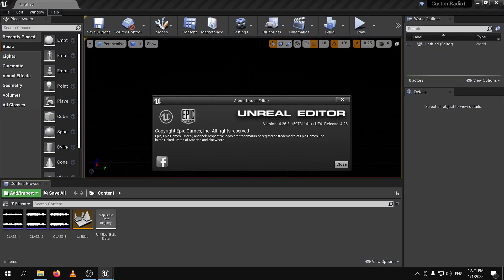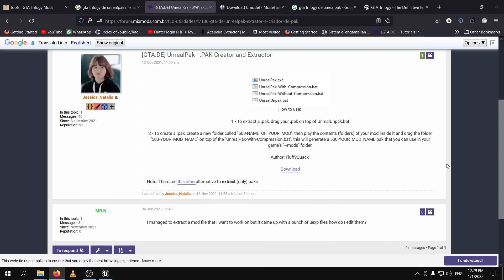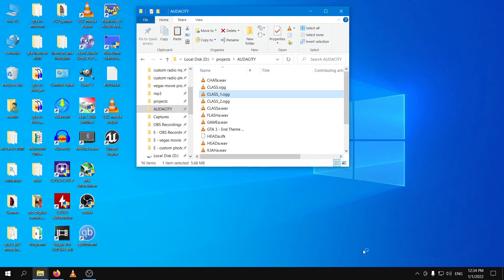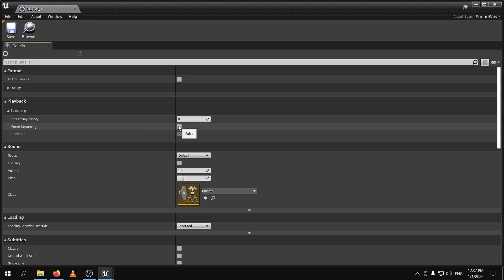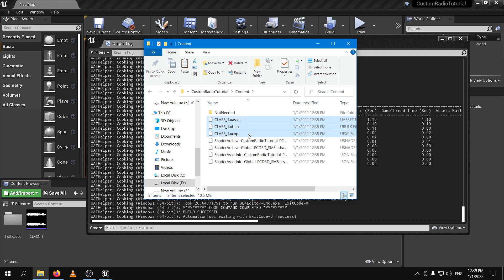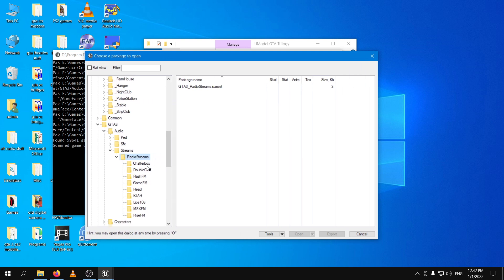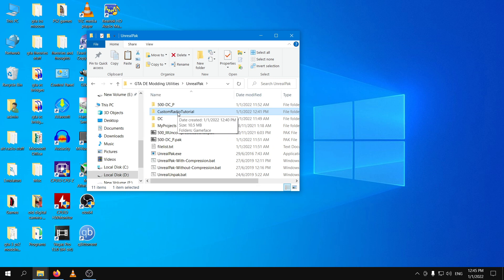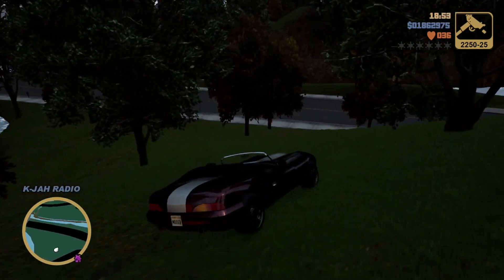GTA 3 DE - Audio Modding Tutorial (PC) Full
Unreal Engine 4.26: Get it from Epic Games Store.

Note:
The same steps can be used to modify audio files for GTA Vice City Definitive Edition on PC.

Where to put your audio mod file, after converted to Unreal asset:
(name of your mod)/Gameface/Content/GTA3/Audio/Streams/RadioStreams/(name of radio station folder)

e.g.

Timestamp:
00:00 - Intro
00:22 - What you need, before you start modding
   00:25 - Unreal Engine 4.26
   01:00 - UModel
      01:28 - The file we will open with UModel
   02:07 - UnrealPak - for packing and unpacking the .pak file
02:53 - My recommendation - hope it can make modding easier!
03:40 - Find an audio file in .ogg format (or convert audio to .ogg format)
03:54 - Creating a new Unreal Engine project
05:49 - Dragging our .ogg audio file into the project
06:27 - Change the audio file properties as follows
07:00 - Cooking
08:12 - Locatio of the 'cooked' files
08:48 - Packing the files into an Unreal .pak file
   11:23 - File order for the mods to work
   12:46 - Ready to pack!
13:23 - Result of the UnrealPak packing with compression
13:28 - Rename the .pak file with the specified format
15:07 - Audio test